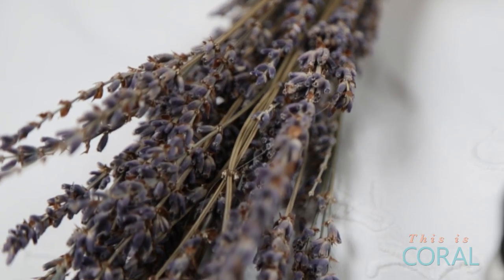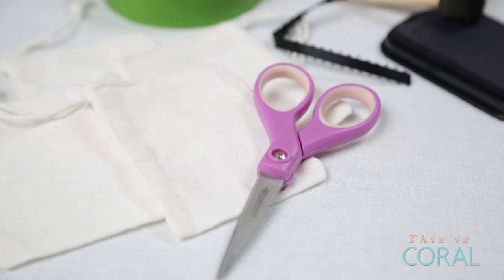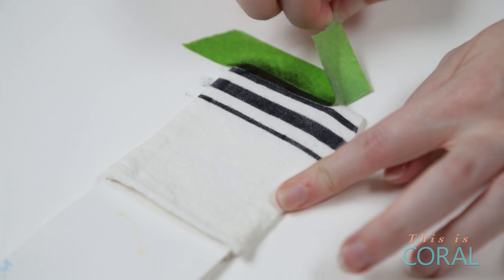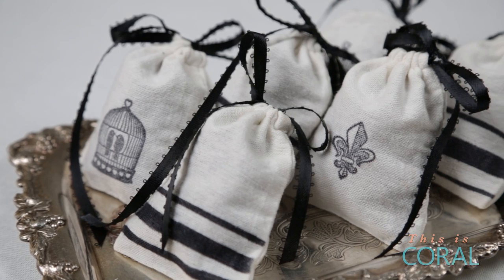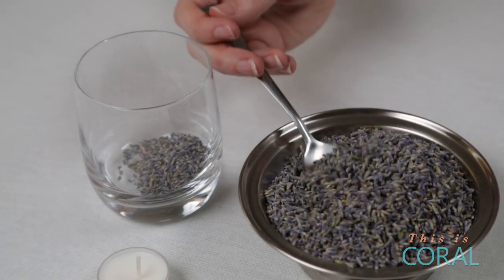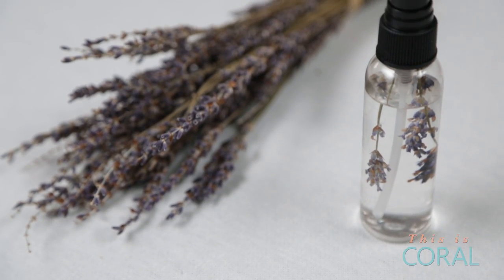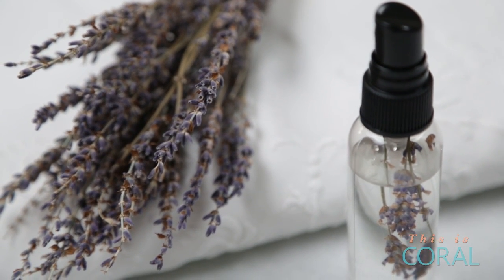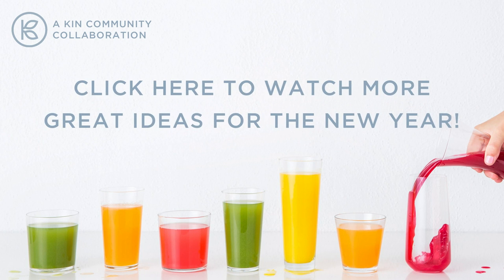3 Lavender DIYs | New Year New You Collab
Lavender Linen Spray
-       1 teaspoon lavender oil
-       1 cup of distilled water
-       1/8 teaspoon of vodka
-       lavender sprigs (optional)